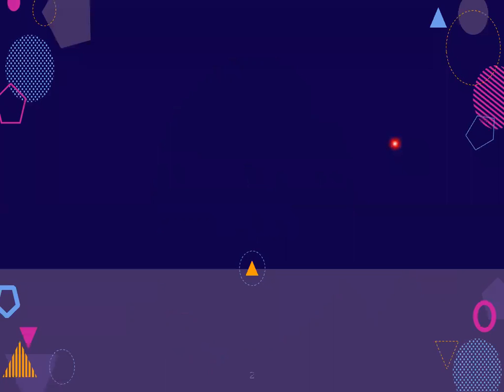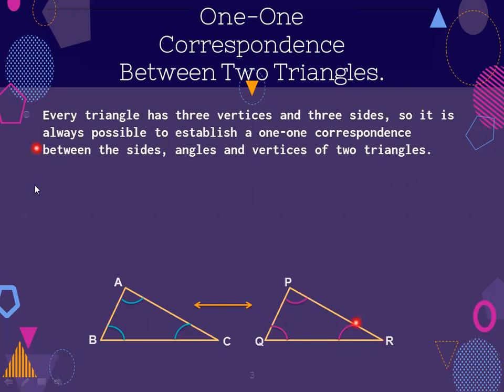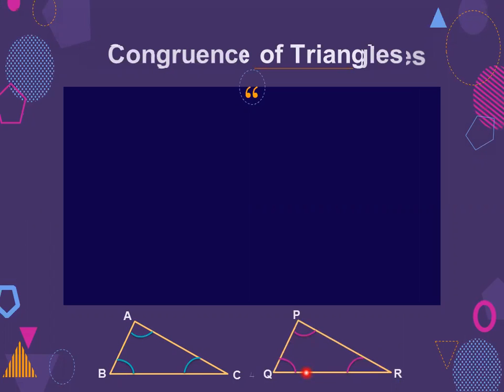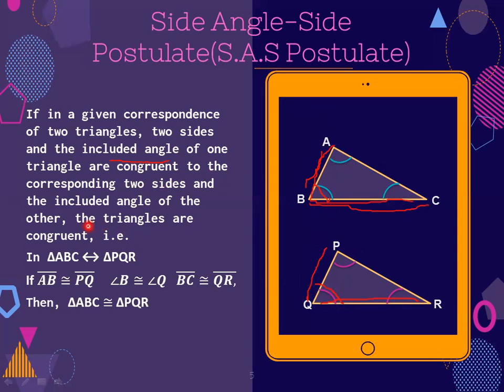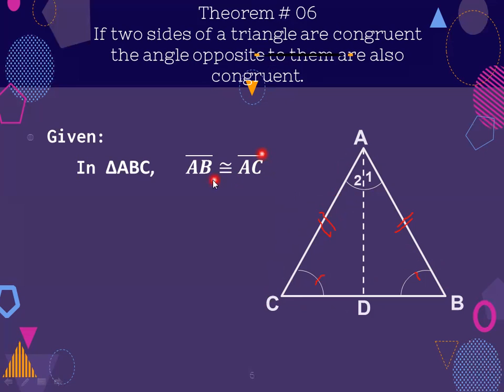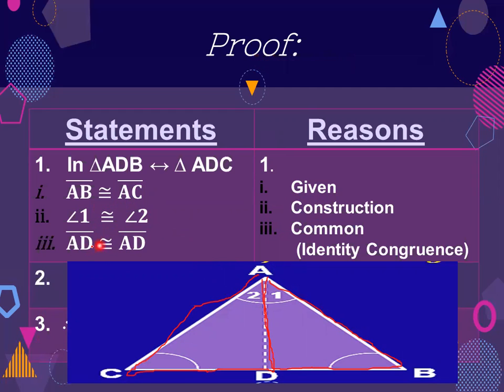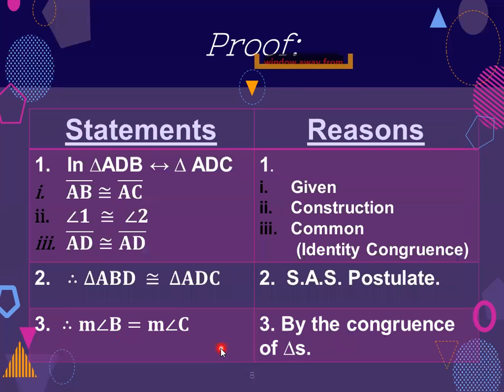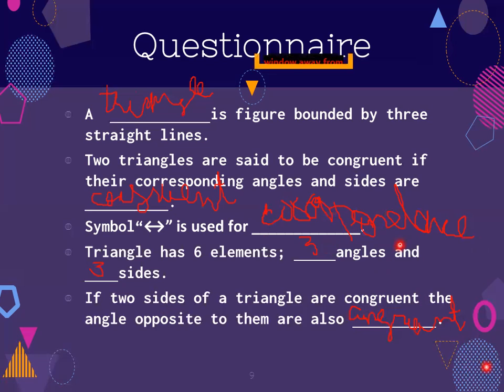Class VIII Theorem # 06